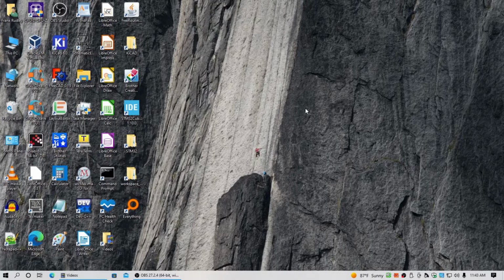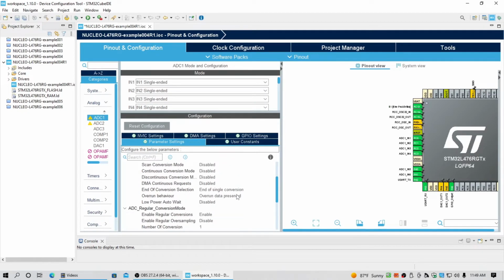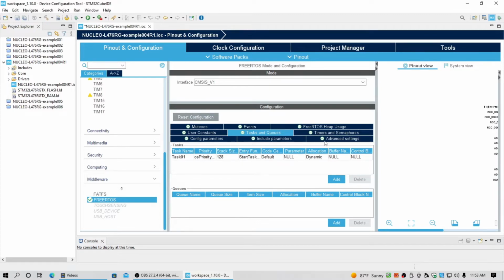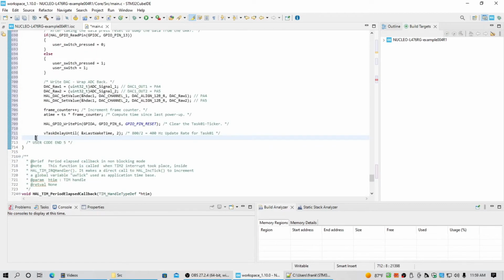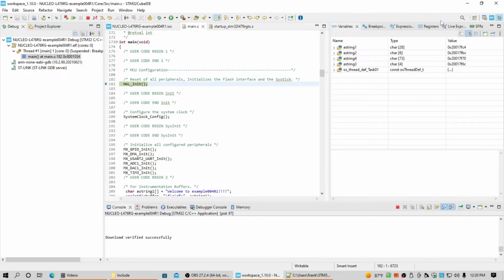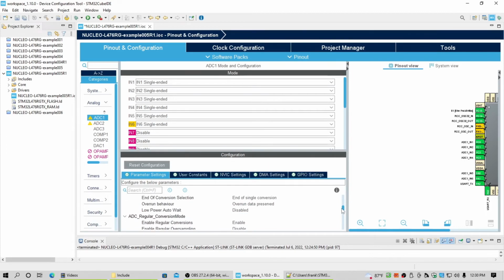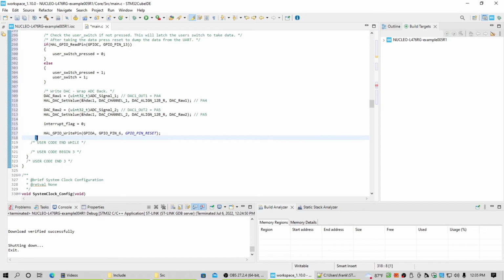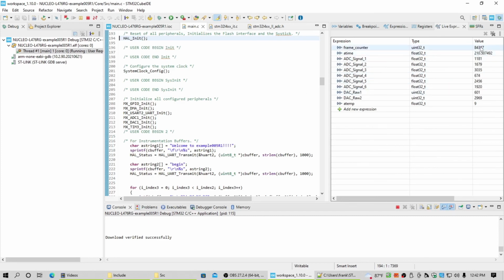Using the STM32 L476RG to compare FreeRTOS vs an Interrupt Real-Time System with a 400 Hz Frame Time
Using a STM32 NUCLEO-L476RG board FreeRTOS was compared against an Interrupt Driven Real Time Embedded System with a 400 Hz Frame Rate. STM32 CubeIDE Version 1.10.0 was used to host the development system. Analog to Digital Converters and Digital to Analog Converters were set up to examine the process delay. No difference could be observed on the oscilloscope where a 40 Hz sinewave was placed through the system as a test. The procedure to set-up the system using CubeIDE was demonstrated.